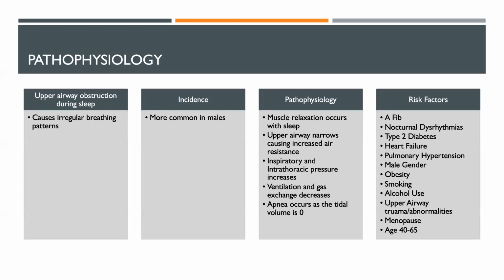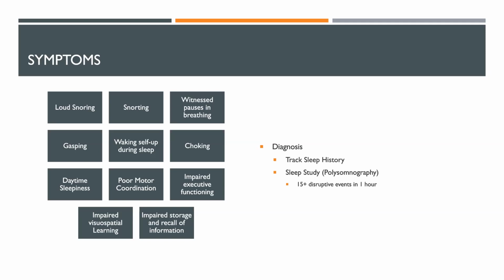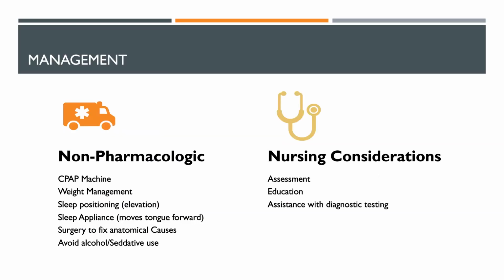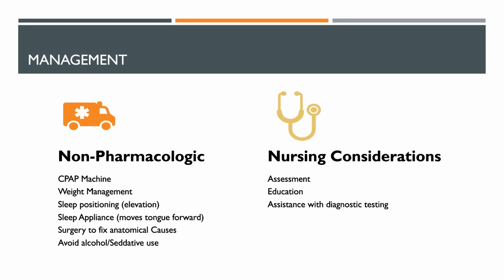Med-Surg Mini #21: Obstructive Sleep Apnea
This video briefly describes how to apply the nursing process to a patient diagnosed with Obstructive Sleep Apnea.